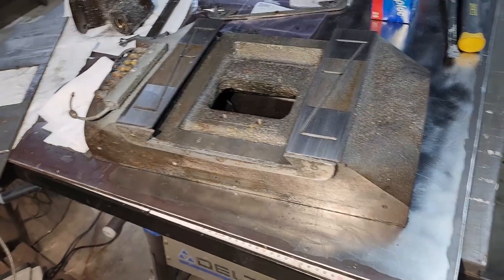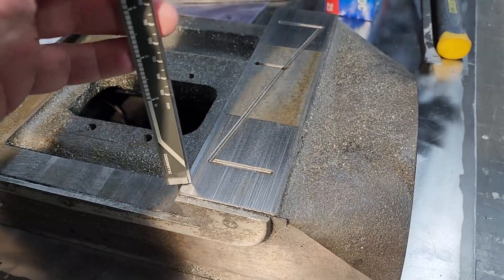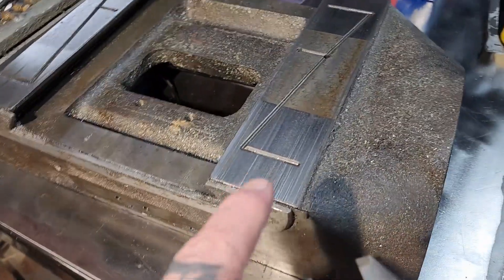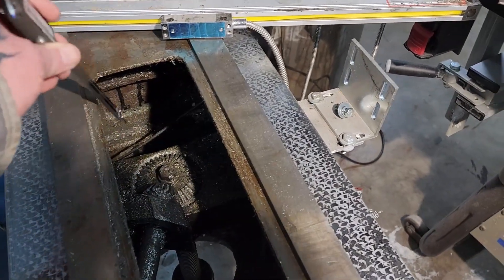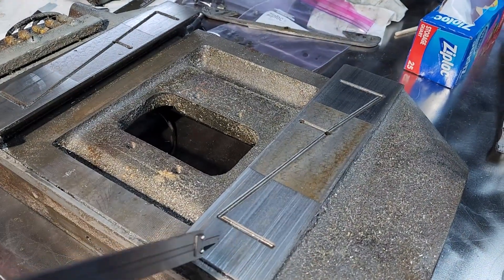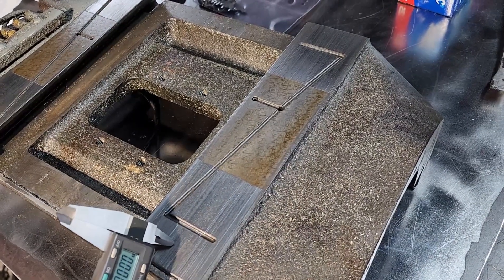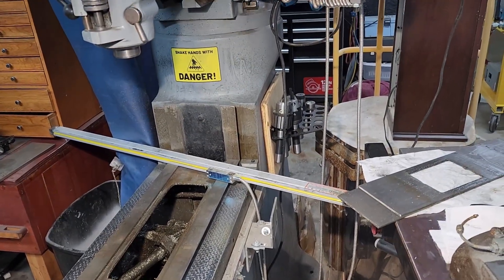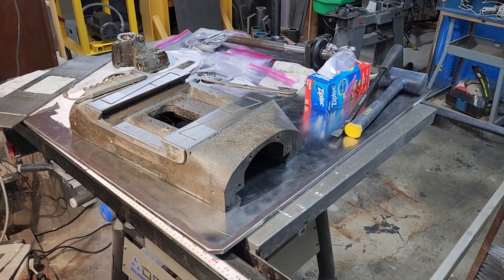Milling Machine rebuild (0033)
Bridgeport Milling Machine Rebuild.

Dealing with the saddle.